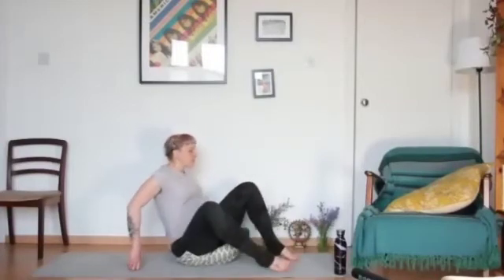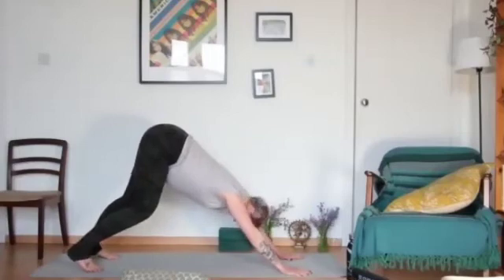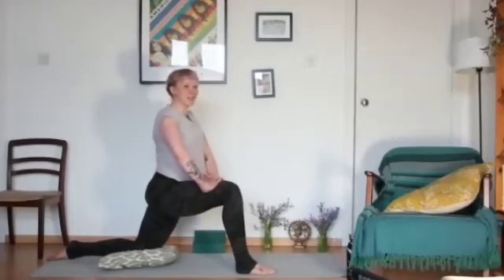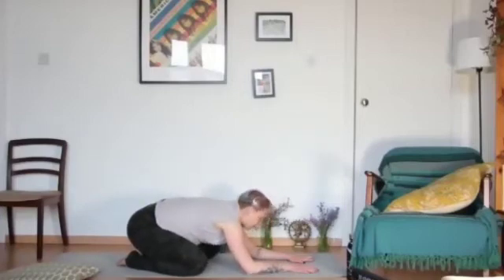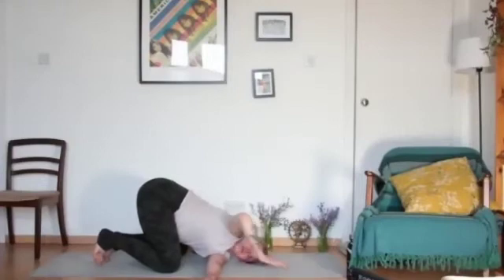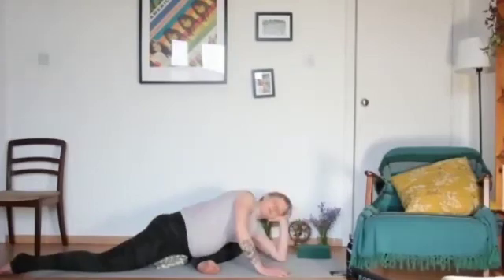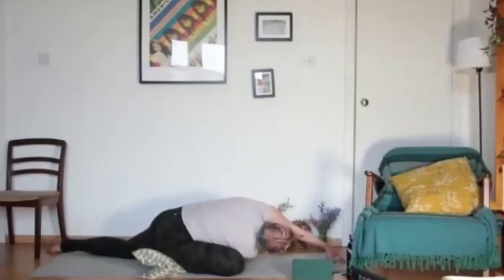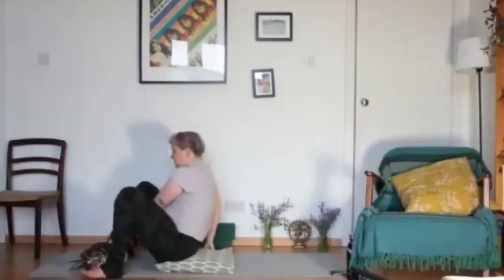Stillness at the Centre - Twisting Yin Yoga for the Hips and Low Back - 60 minutes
When we cultivate stillness within, we can be a witness to the dance going on all around
This slow, meditative yin yoga practice will invite you deep into the body, making space for stillness and clarity at the very centre. Moving around the central columnn of the spine, we find spaciousness around the hips and the low back, and bring the body, mind and heart into balance.